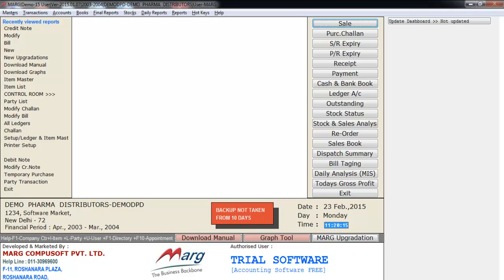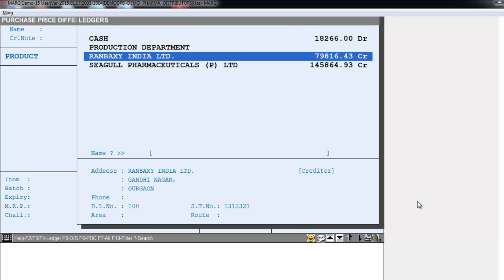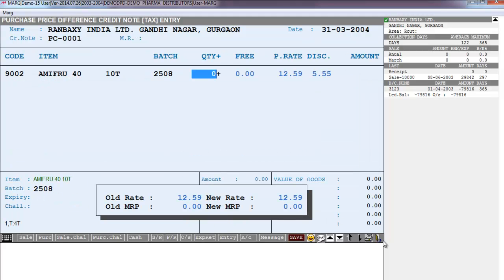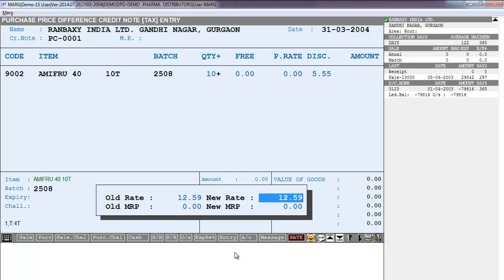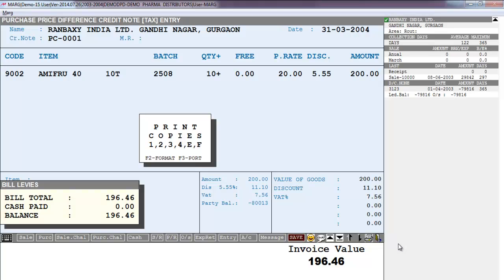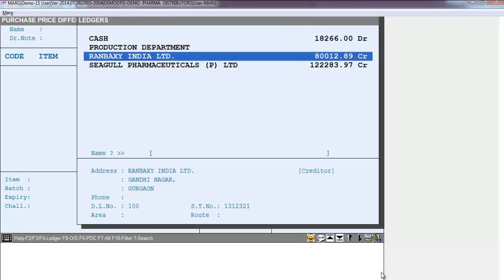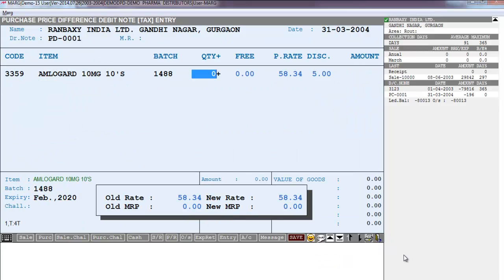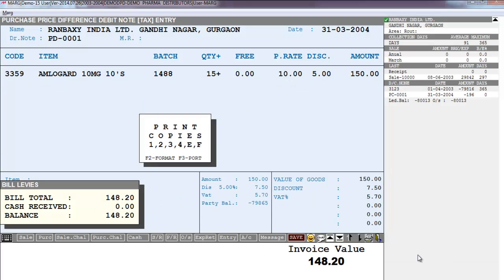Price Difference Purchase Tutorial ''Marg Software'' [English]